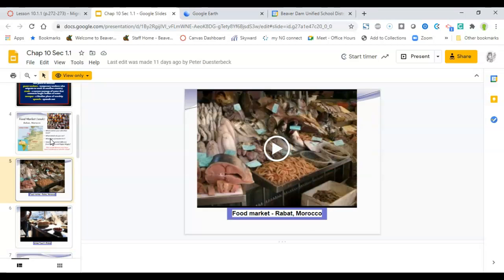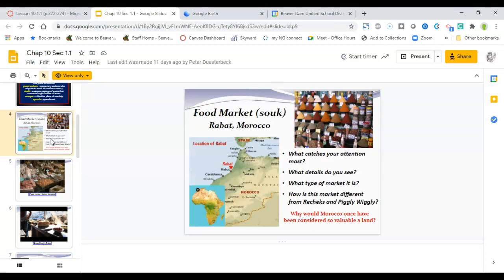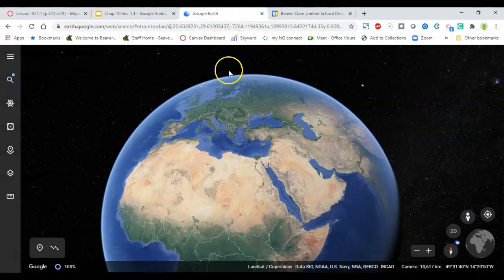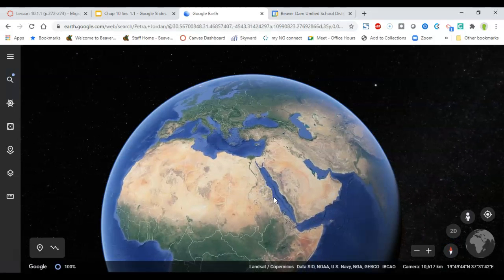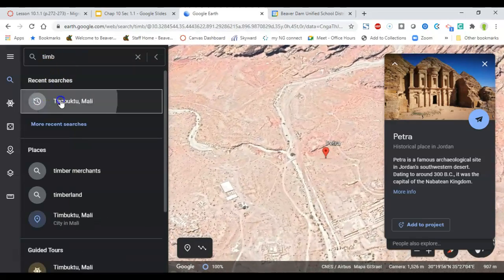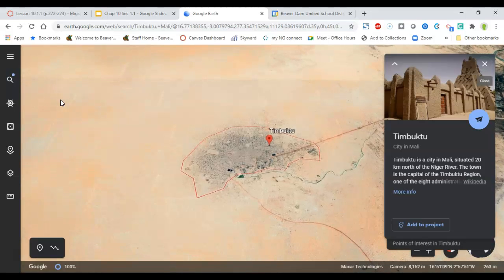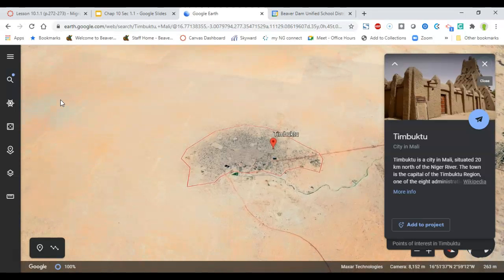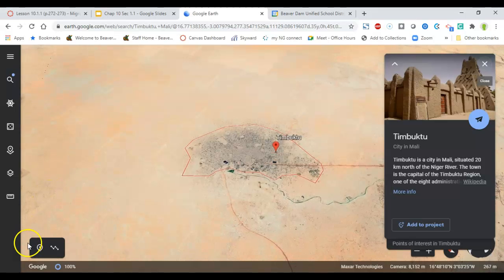Bedouin and Tuareg Videos